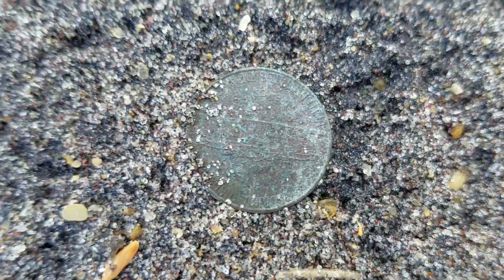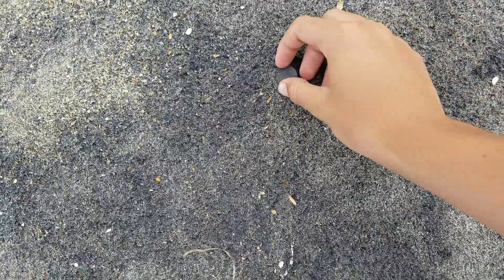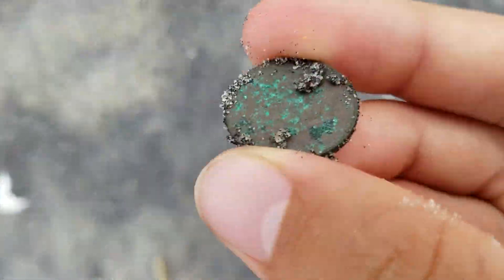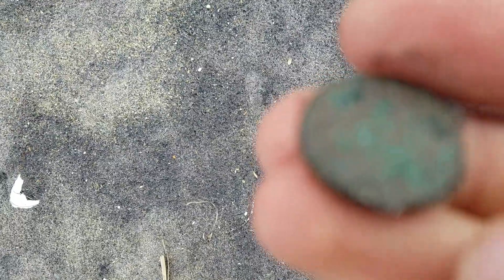COINS WASHED UP ON BEACH! Find #2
At the time this Nickel was deemed dateless. Upon further inspection I was able to get a date and mintmark off this nickel. Turns out that it was a 2006 Denver mint first year of issue Jefferson nickel. This find was located in the sand dunes of Pea Island North Carolina.